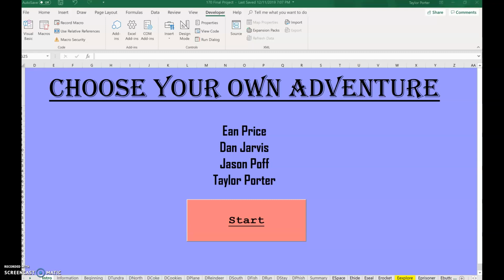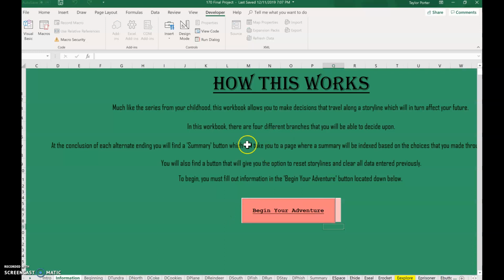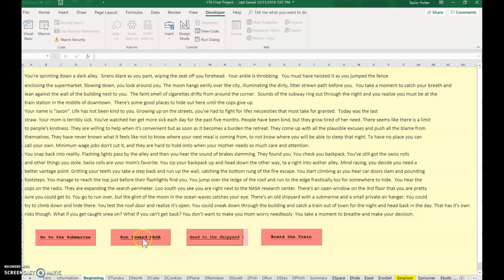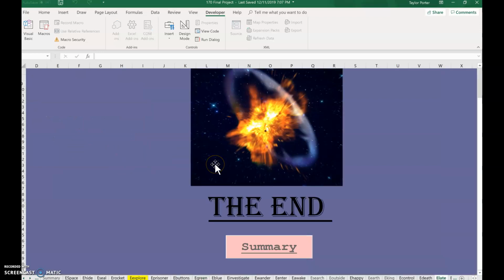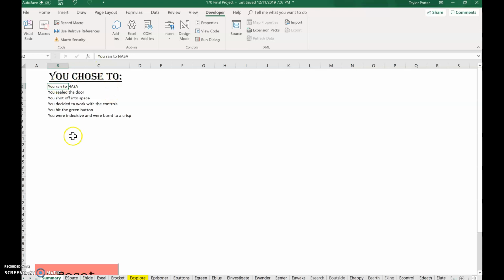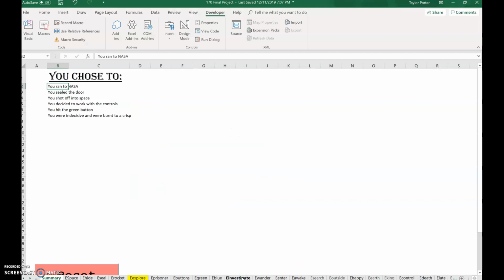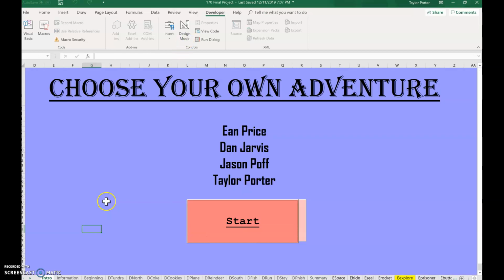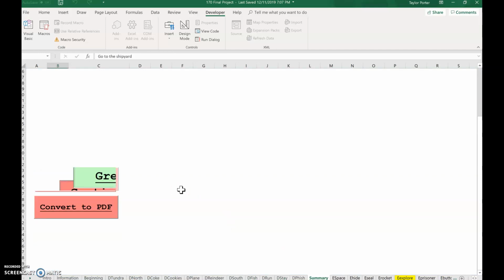Choose Your Own Adventure